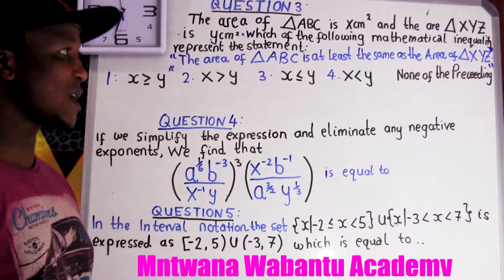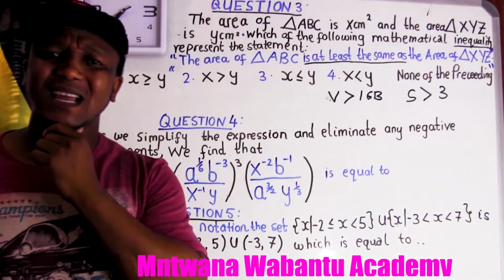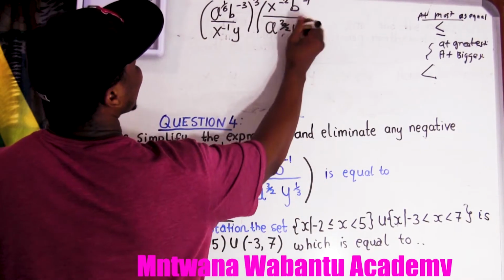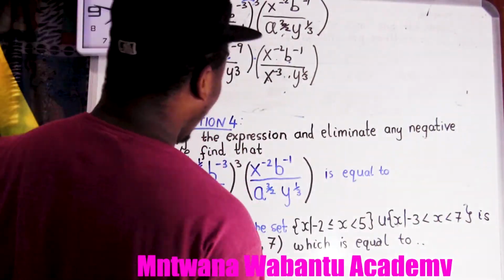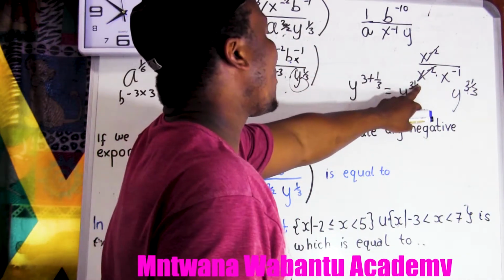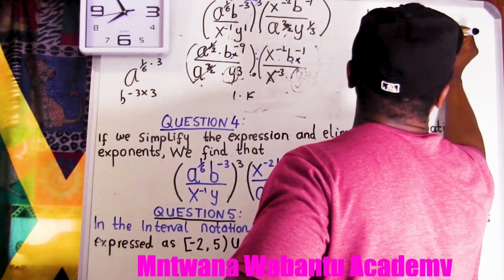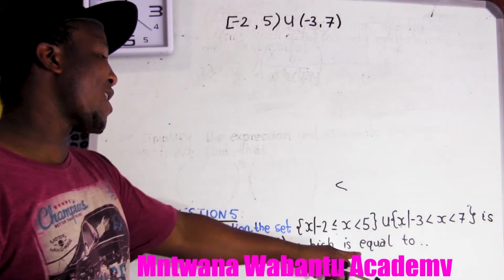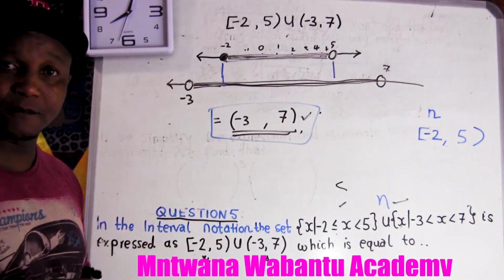Exponentials Simplifications, Powers, Set builder and interval notations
MAT1510 question 3, 4, Exponentials Simplifications, Powers, Set builder and interval notations